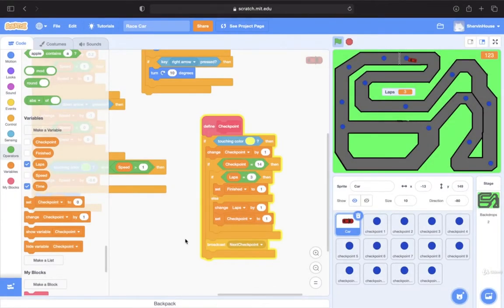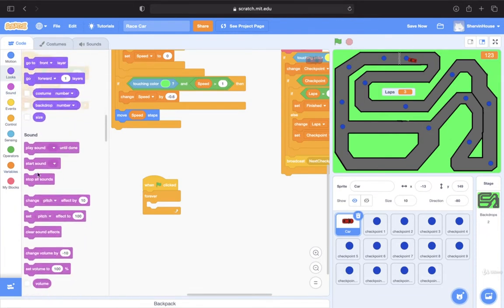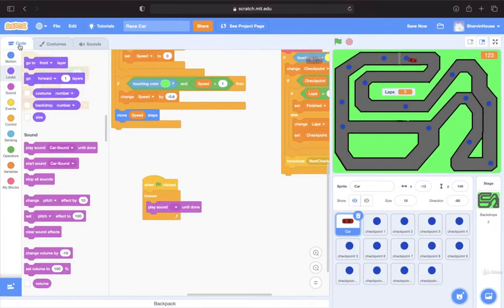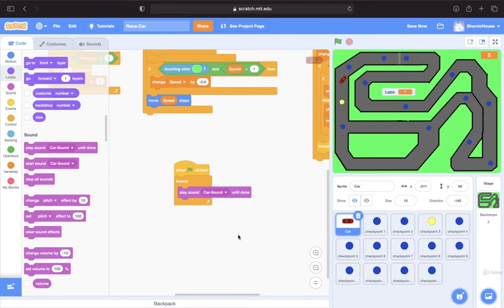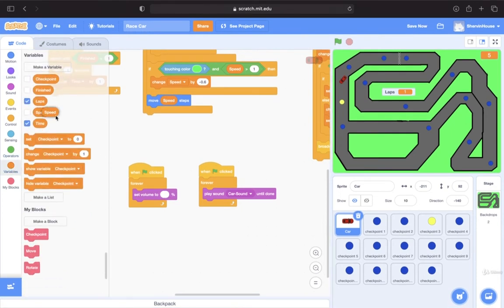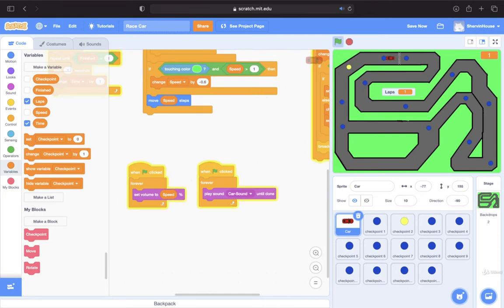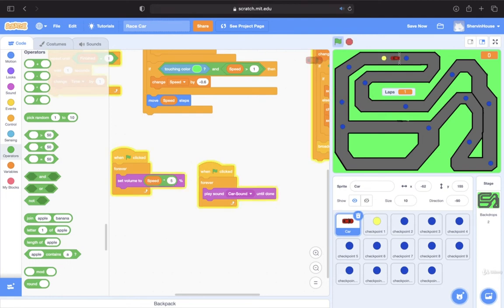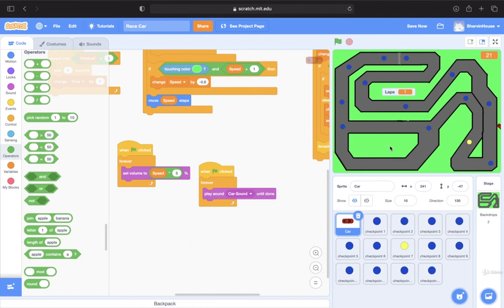10 Sound Finishing